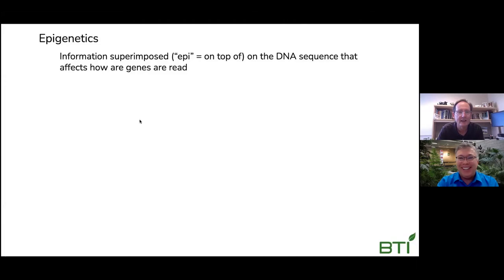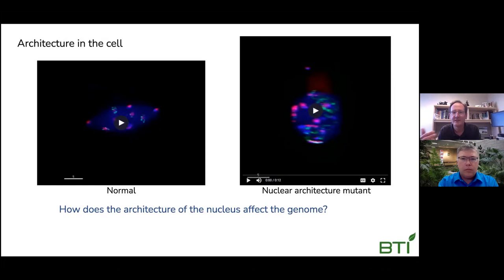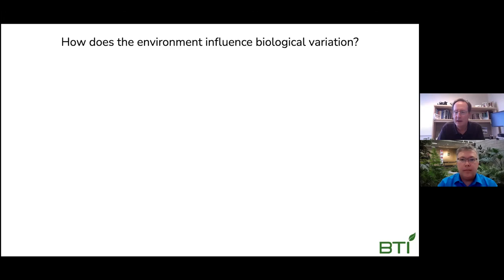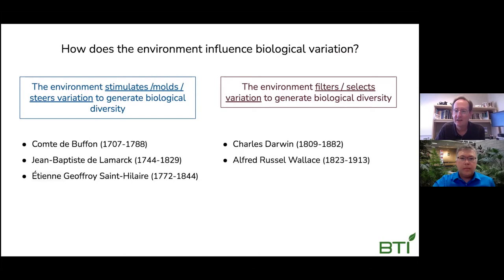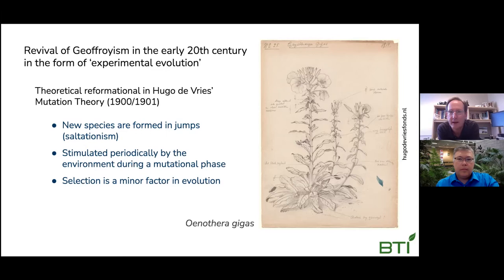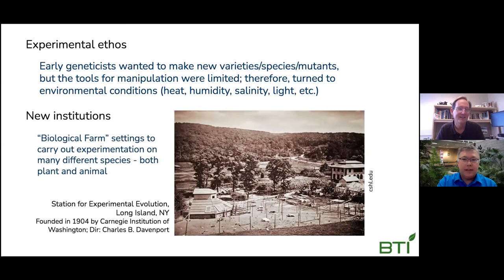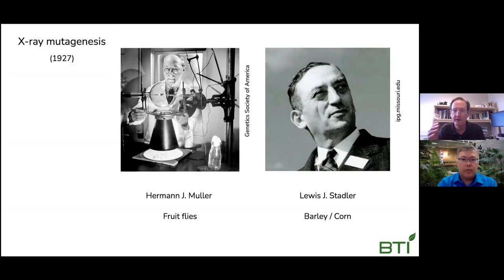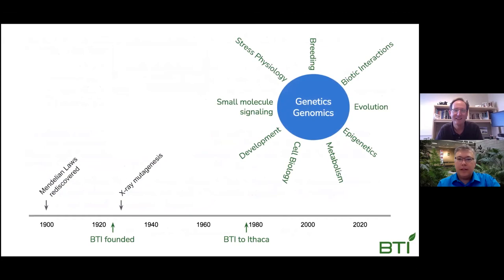"Inheritance & the environment: a brief history of a complicated relationship" with Eric Richards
July 28, 2021 - It's easy to think of an organism’s characteristics as determined by the genes it inherited from its parents. But the environment in which an organism lives is also important, raising intriguing questions. Where is the balance struck between these determining factors and can the environment alter inherited information? BTI's Dr. Eric Richards recently discussed this as part of our Breaking Ground Discussion Series. He also considers how BTI’s own history and the study of plants fit into this narrative.